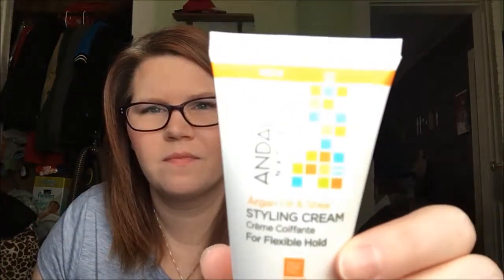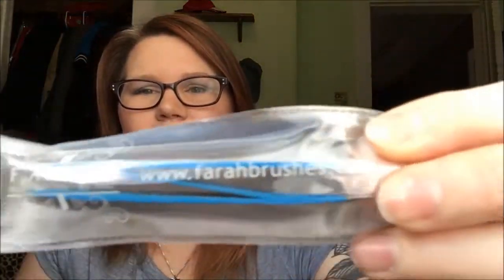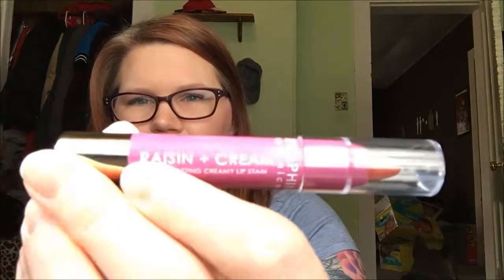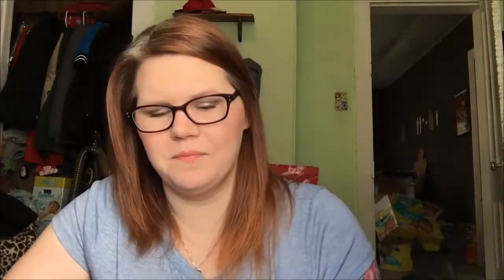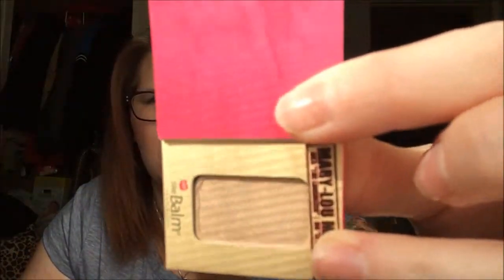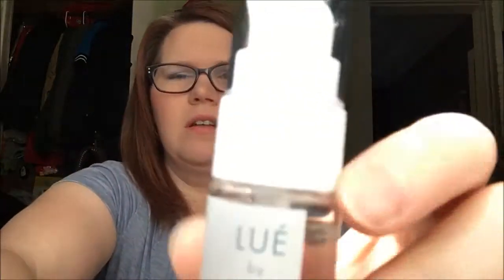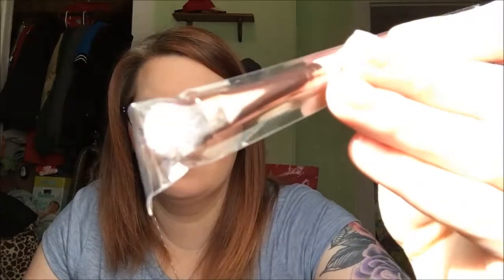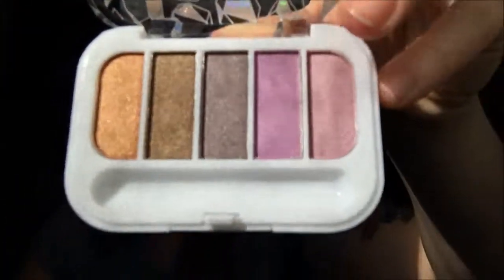January/February 2018 Ipsy Bag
Look to see what I got in my January and February Ipsy bags!